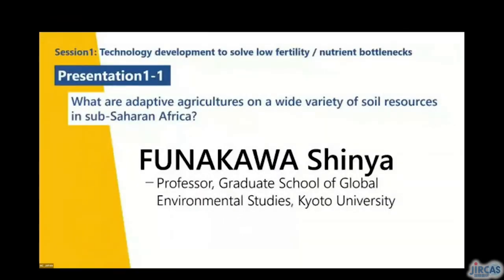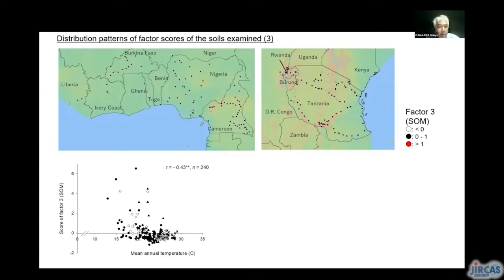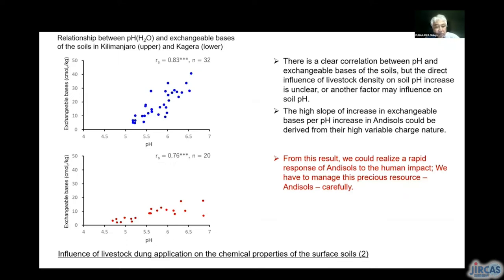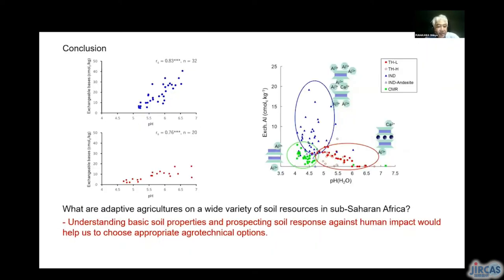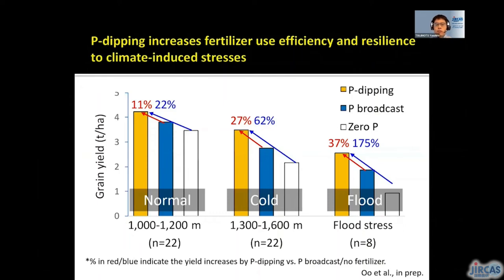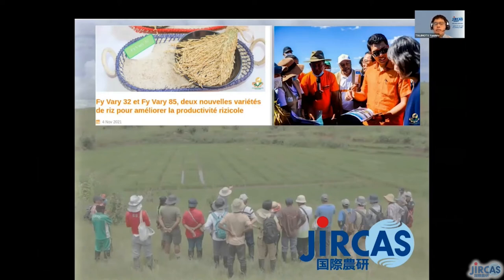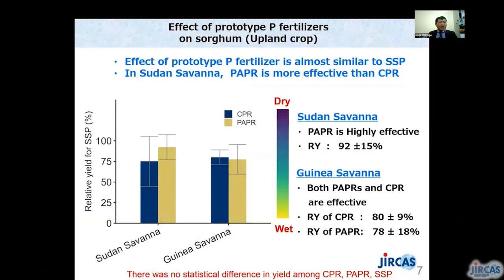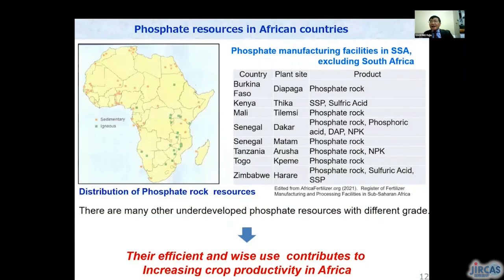TICAD8 Official Side Event: Managing African Soil for Food Security and Environmental Sustainability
Subtitle: Opportunities and Challenges of Agronomy to Solve Low Fertility/Nutrient Bottlenecks
Date: Tuesday, August 30, 2022

Part2: Session1 - Technology development to solve low fertility/nutrient bottlenecks

1. FUNAKAWA Shinya (Professor, Graduate School of Global Environmental Studies, Kyoto University)
Title: What are adaptive agricultures on a wide variety of soil resources in sub-Saharan Africa?

2. TSUJIMOTO Yasuhiro (Project Leader, Crop, Livestock & Environment Division, JIRCAS)
Title: A challenge for increasing rice production on poor nutrient soils -Development and dissemination of P-dipping technique in Madagascar-

3. NAGUMO Fujio (Senior Researcher, Crop, Livestock & Environment Division, JIRCAS)
Title: Toward “Local Production for Local Consumption” Aiming at production and distribution of fertilizers manufactured from African indigenous phosphate rock